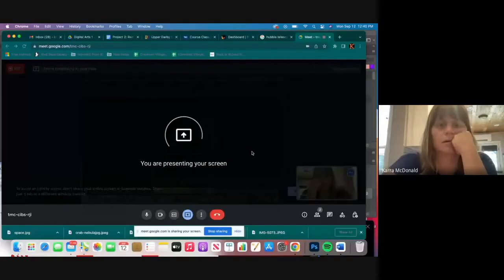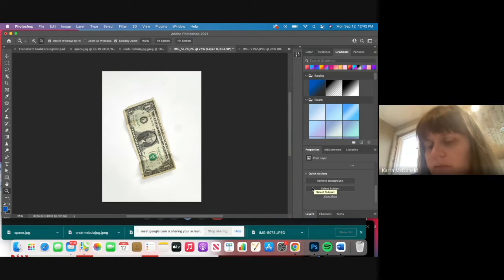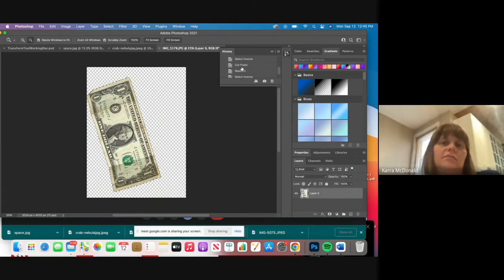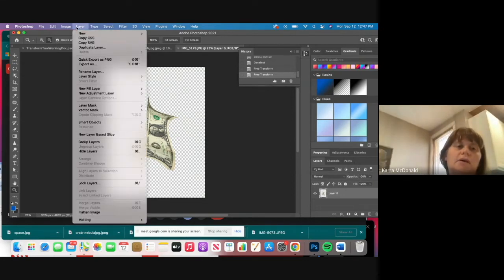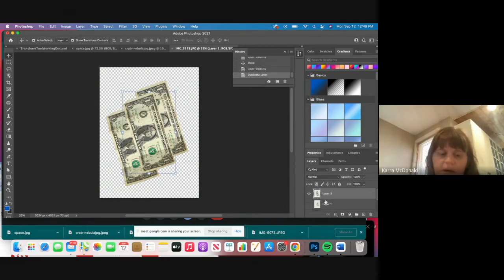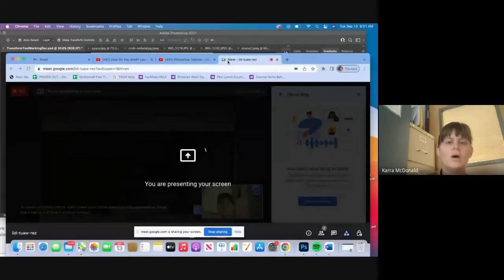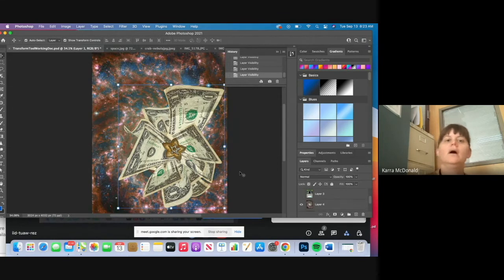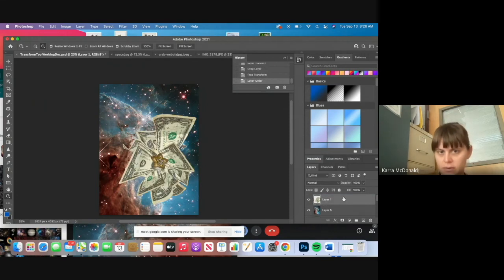Digital Arts: Transform Tool